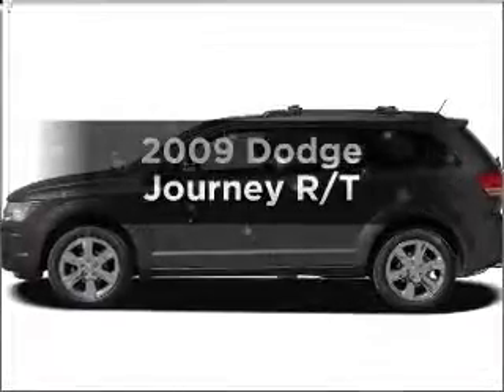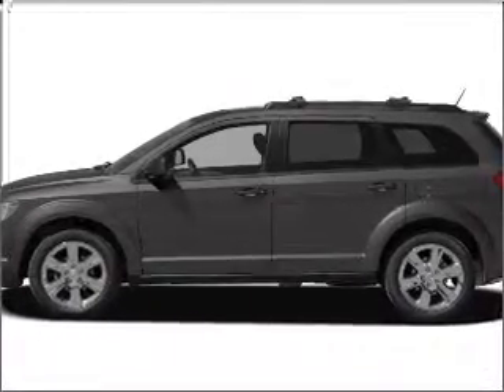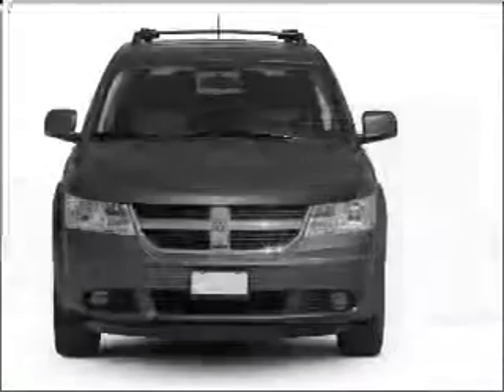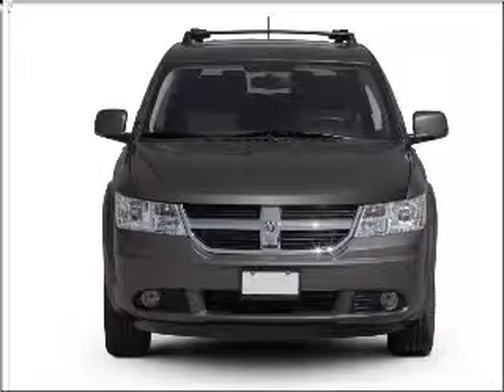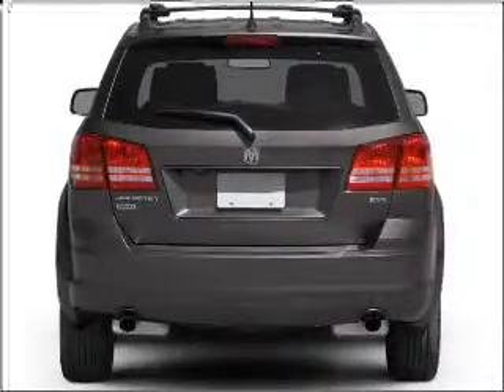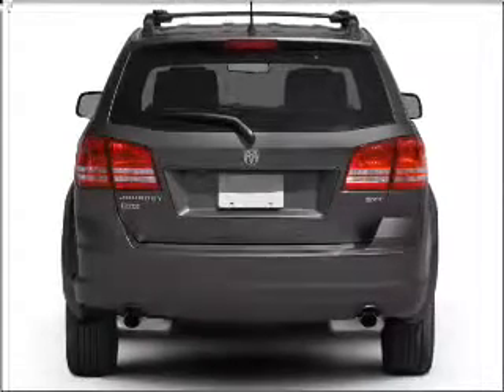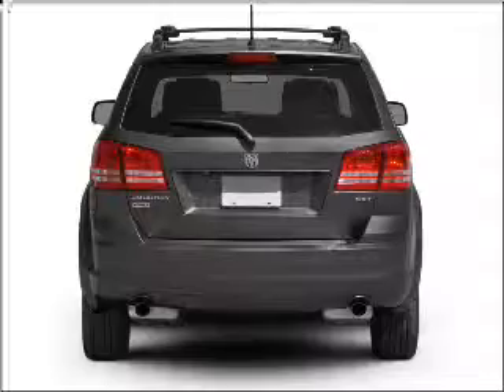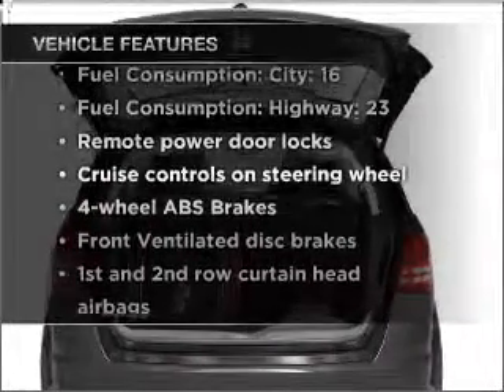2009 Dodge Journey - Marietta GA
Year: 2009
Make: Dodge
Model: Journey
Trim: R/T
Engine: 3.5 liter 6 cylinder 24 valve
Transmission: Automatic
Color: Beige
Mileage: 48067
Address:
789 Cobb Parkway